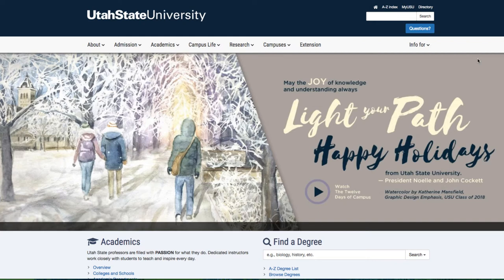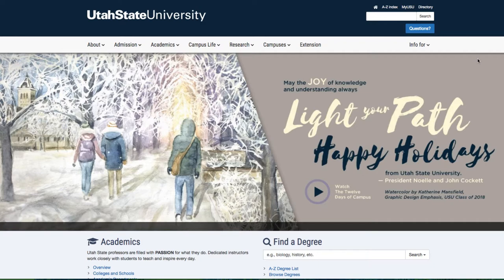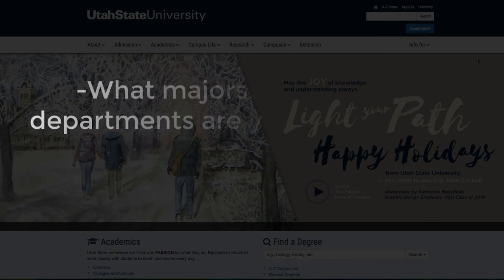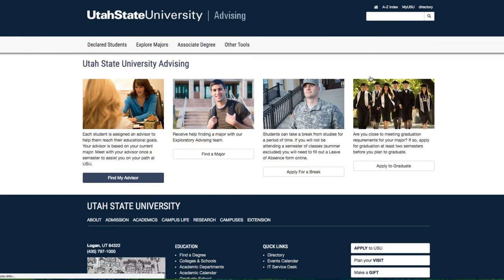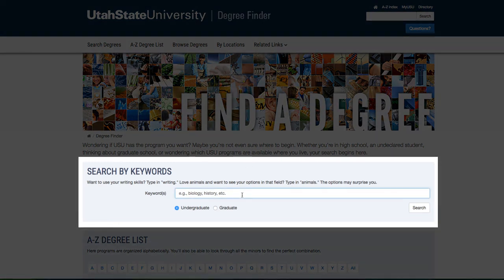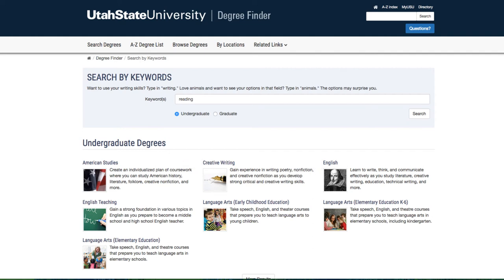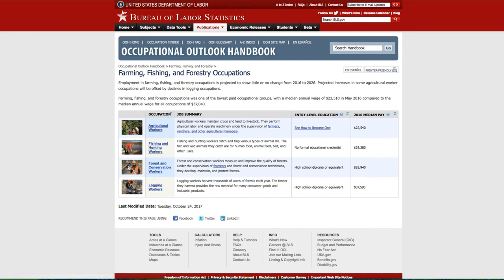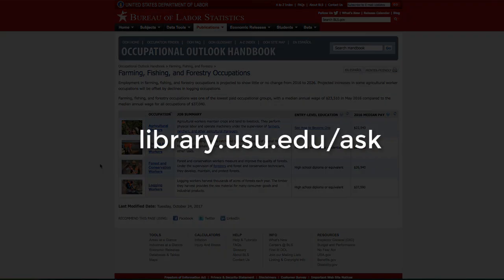Choosing Your Discourse Community